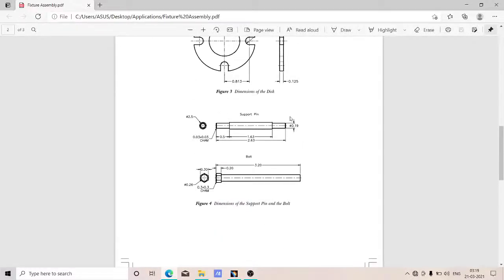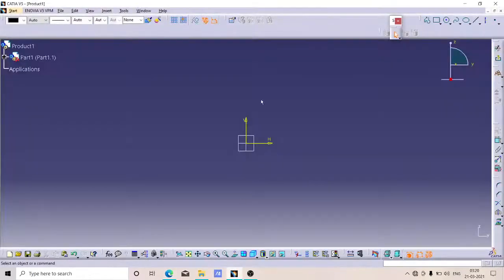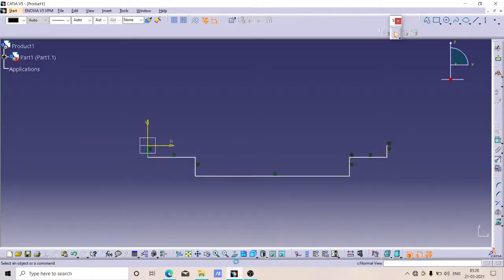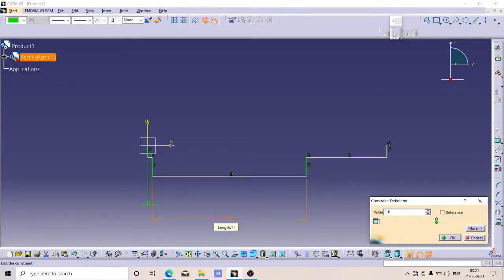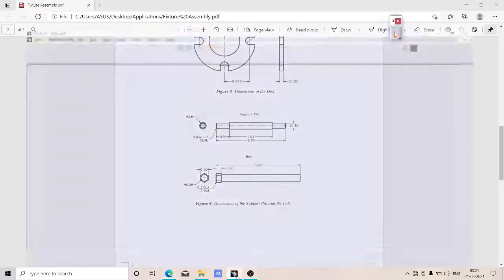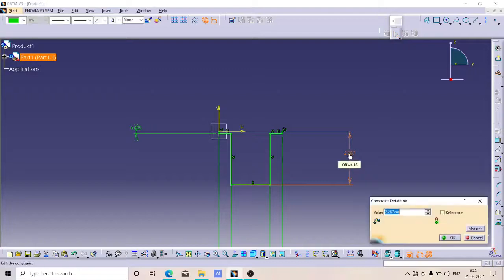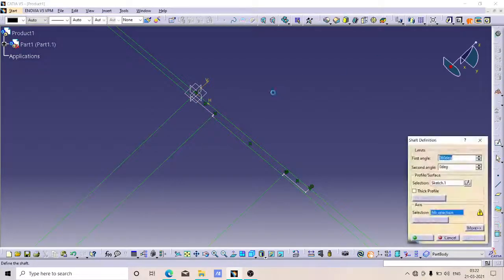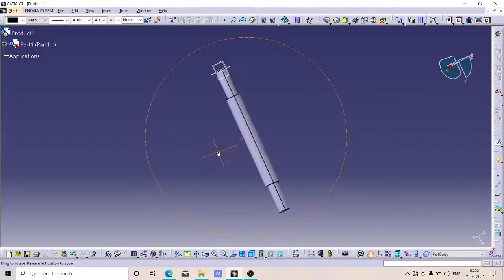How to make Support Pin in CATIA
The video is about how to make given support pin in fixture assembly.

All steps are given from start to end.

And I also have used shaft(revolved) command to make support pin very easily.

I have already uploaded other parts of fixture assembly and the link is as follows

Next parts will be uploaded as soon as possible